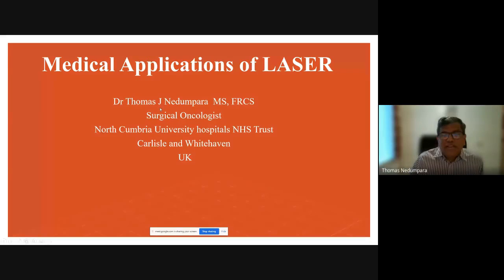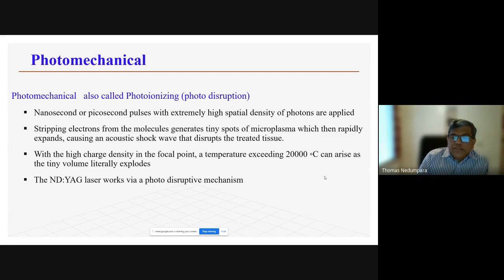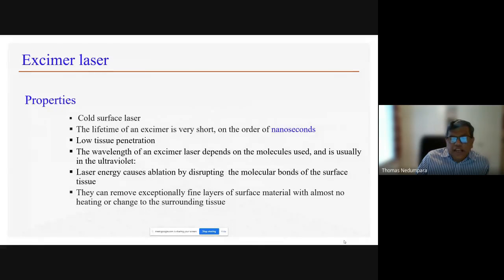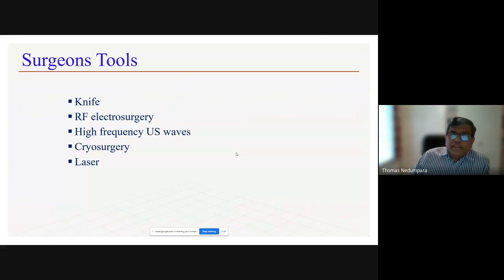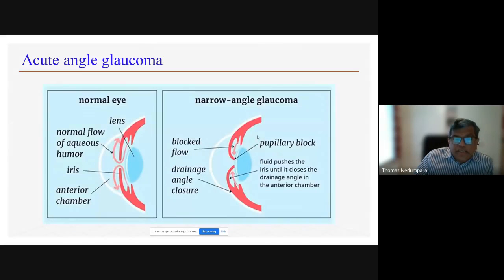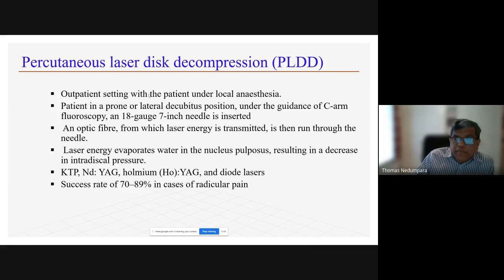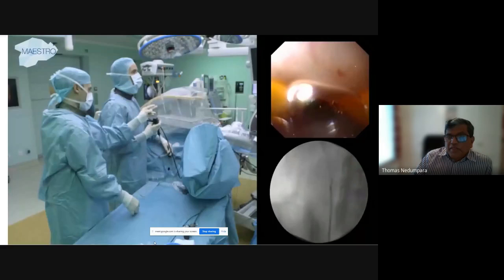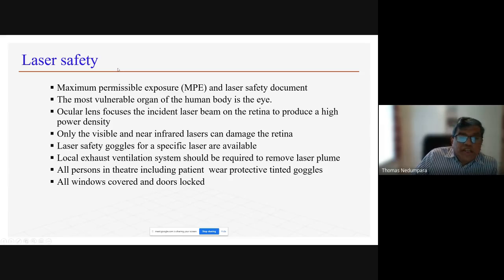25th Webinar of ROWS-2020 by Dr. THOMAS NEDUMPARA, Oncologist, UK.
Resource Person : Dr. Thomas Nedumpara, Oncologist, North Cumbria University Hospital NHS Trust, United Kingdom.

Topic : "Medical Applications of Lasers".

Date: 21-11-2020